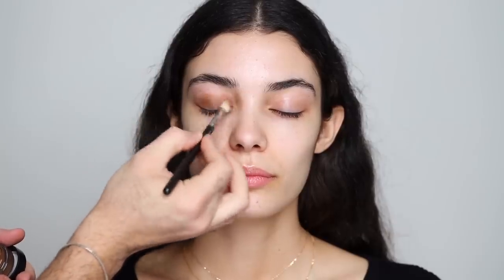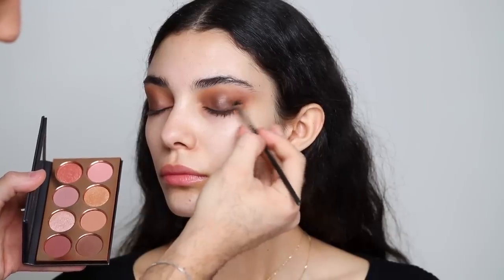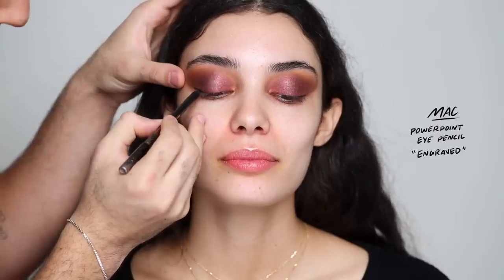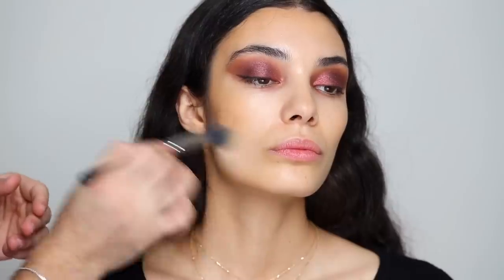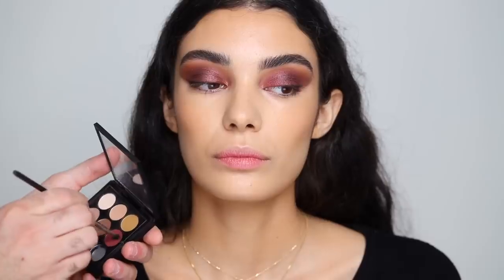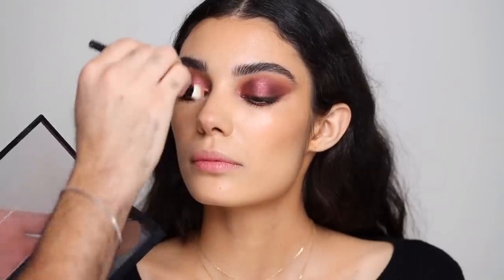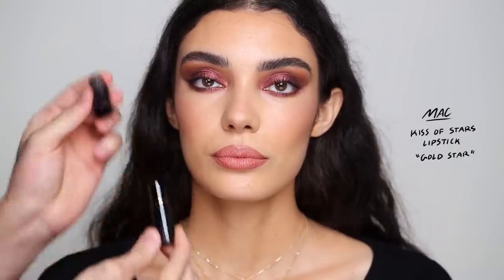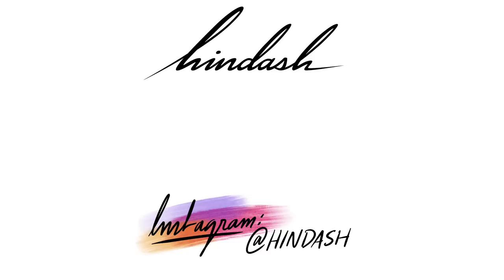HOLIDAY GLAM TUTORIAL | Hindash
Hey guys!!! Here's my Holiday / Festive look! I hope you enjoy this tutorial as it has easily become one of my favorites! I paired this metallic cranberry / burgundy smoked out eye with a nude shimmery lip. Enjoy! -Hindash

✨STAR GIRL💫 @dinashlb
Full face of @maccosmeticsmiddleeast ‘MAC Starring You’ Holiday Collection!
✨PRODUCTS:
✨BASE: @maccosmetics Skin Base Visage primer. Fast Response Eye Cream.
✨EYES: ‘Quite Natural’ Paint Pot. Semi-Sweet X9 Eyeshadow Palette. Spellbinder Shadow ‘Stairs To The Stars’. PowerPoint Eye Pencil ‘Engraved’. Extended Plau Gigablack Lash Mascara. ✨BASE: MAC Face and Body Foundation ‘C3’. Studio Fix Stick Foundation ‘NC55’. Studio Fix 24-Hour Smooth wear Concealer ‘NC35’.
✨CHEEKS: Cream Color Base ‘Improper Copper’. Starting You Opalescent Powder ‘Rising Star’ + ‘Shooting Star’.
✨LIPS: Prep+Prime Lip. Subculture Lip Pencil + Stone + Spice. Honey Love Lipstick. Kiss Of Stars Lipstick ‘Gold Star!’. Lipglass ‘Young Star’.